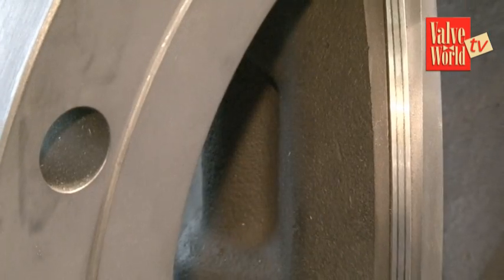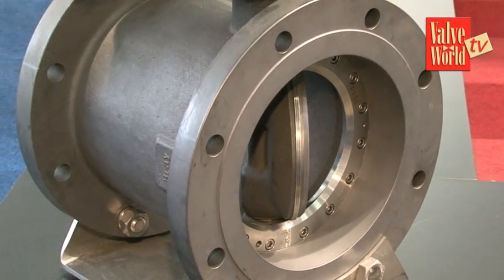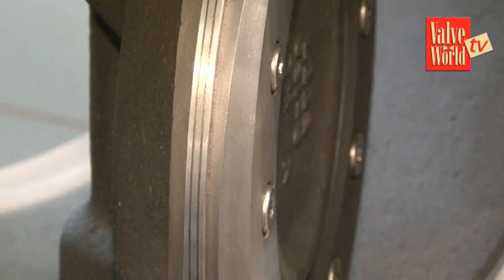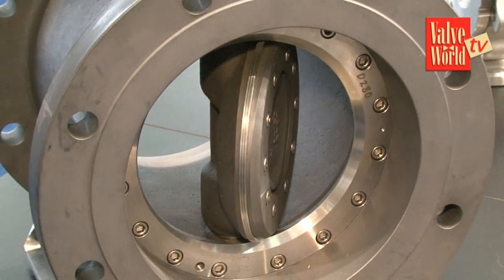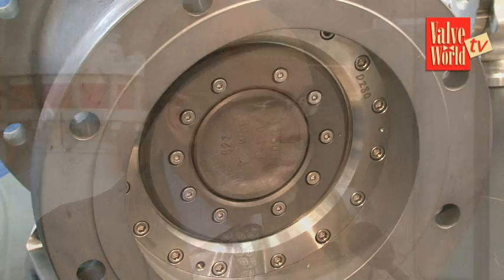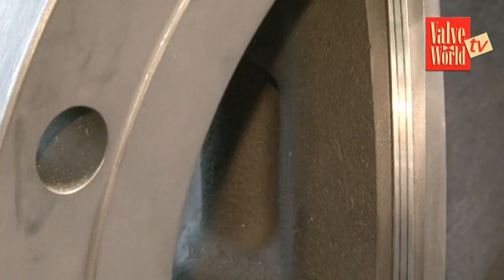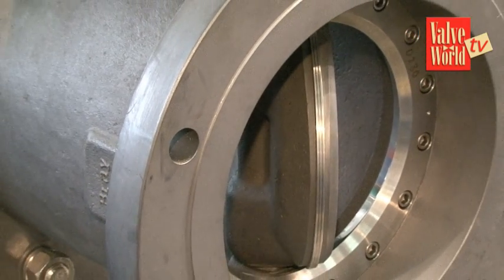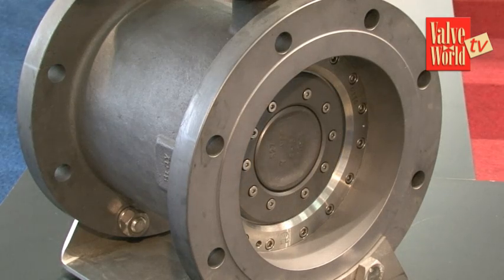Butterfly valve with extended body can help tank farms ramp up safety, says Bray Controls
Valve World's online editor David Sear did a double take when he spotted a rather strange valve during a recent trade show. But according to Bray Controls' Mr Jos de Jong, this is far from being a workshop error. In fact, this butterfly valve can be used to efficiently replace gate valves, and hence offer enhanced safety in specific applications.